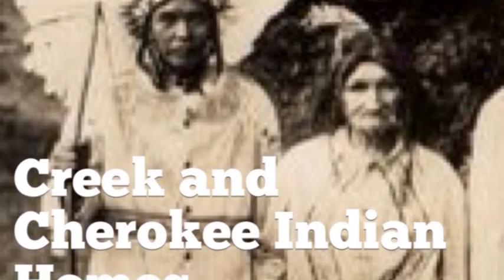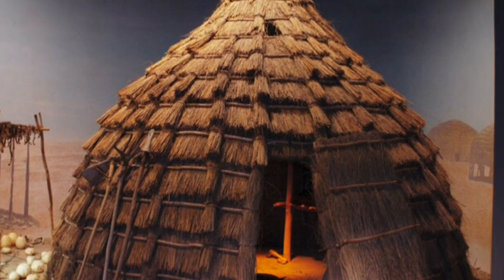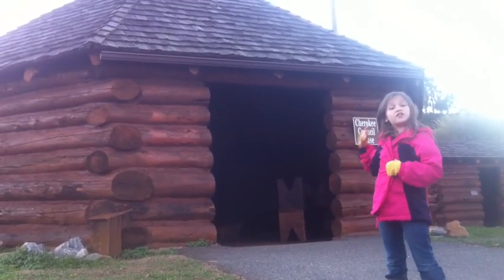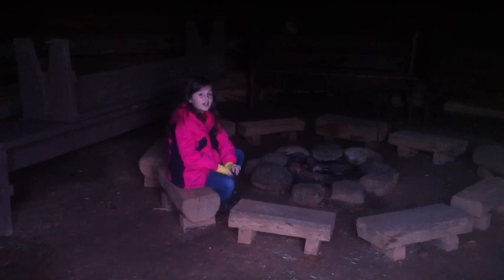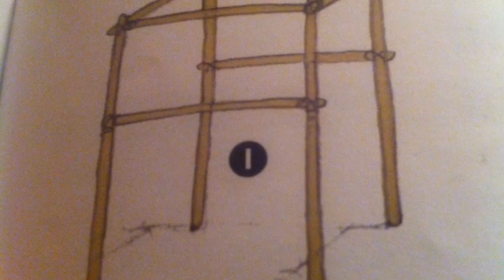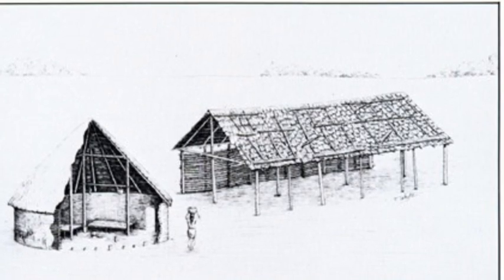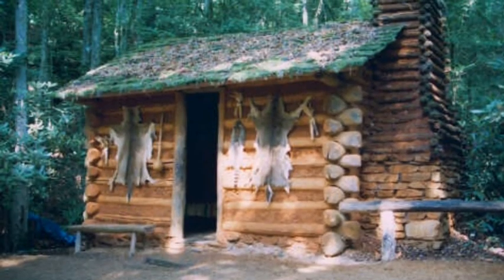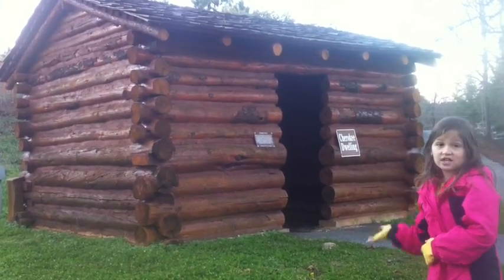Indian Homes - Creek & Cherokee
Compare and Contrast Creek and Indian Structures to those of Georgians today. 2nd Grade Project by Karli Day